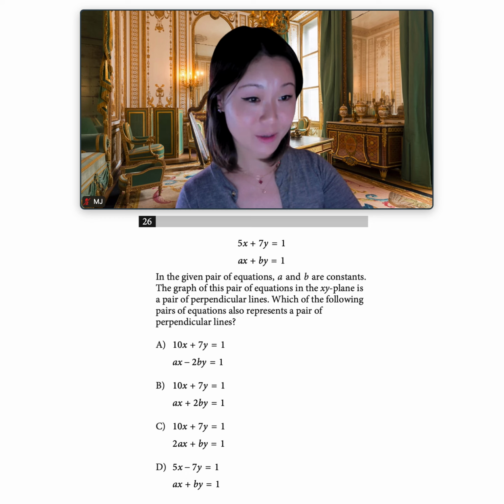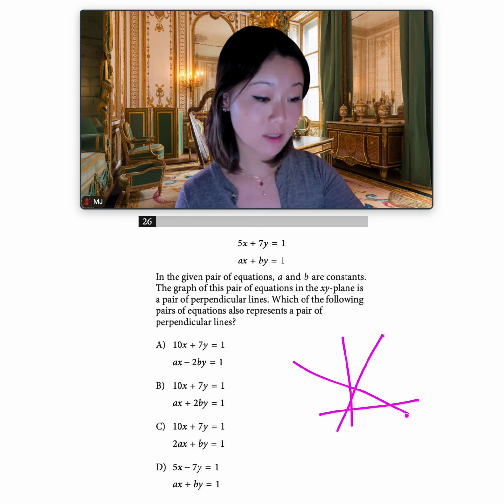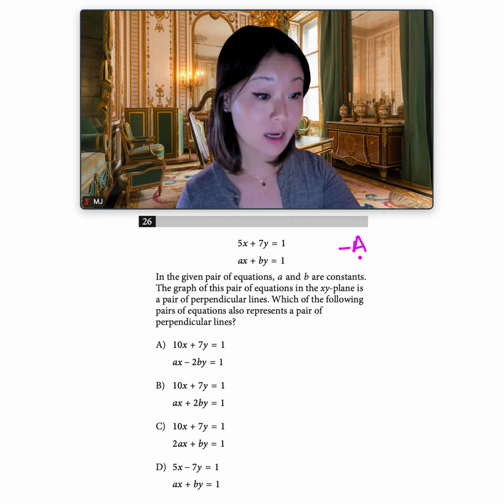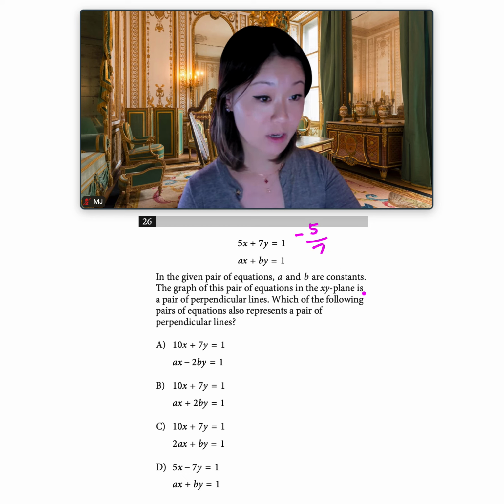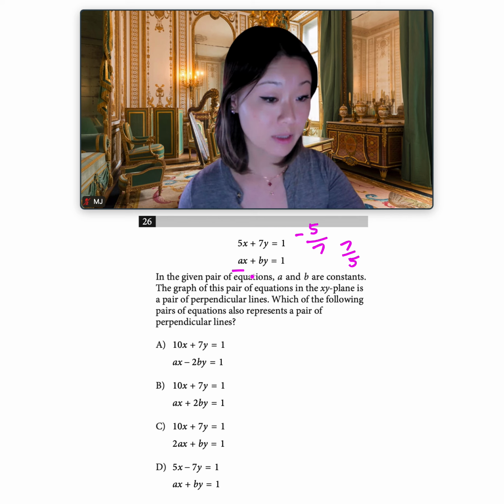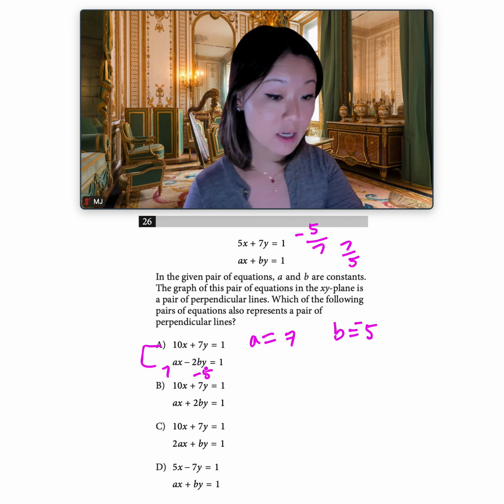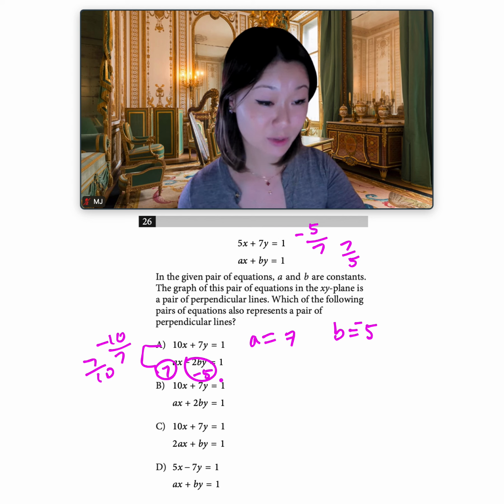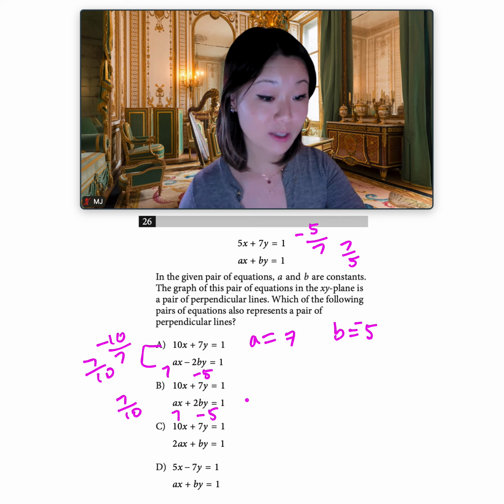SAT Question of the Day 05 31 2024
Get your slopes and your negative signs straight and you’ll zoom through this question! Be sure to remember that perpendicular lines are going to be formed through lines that have negative reciprocal slopes 💪